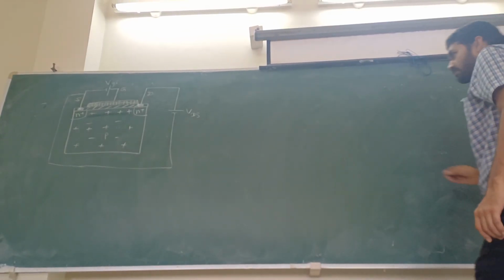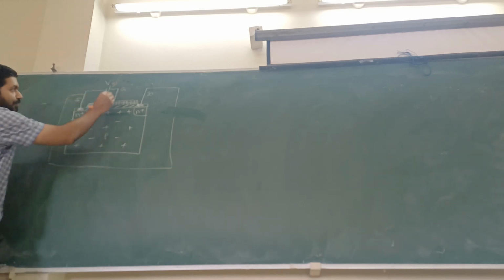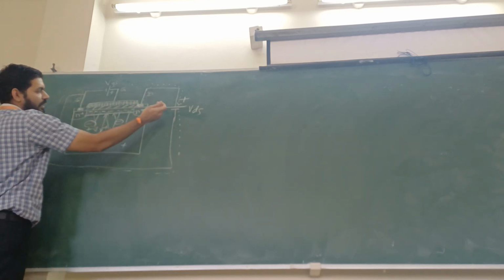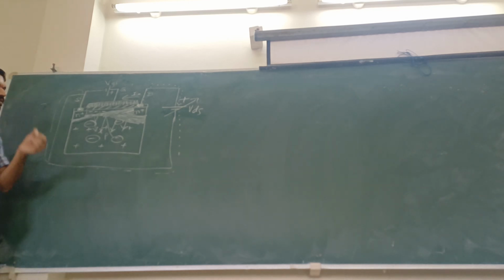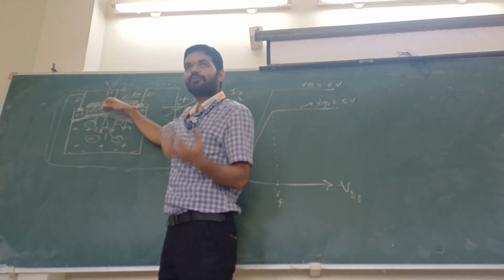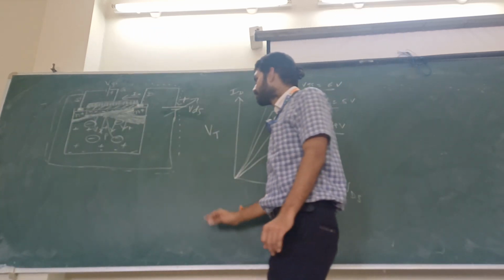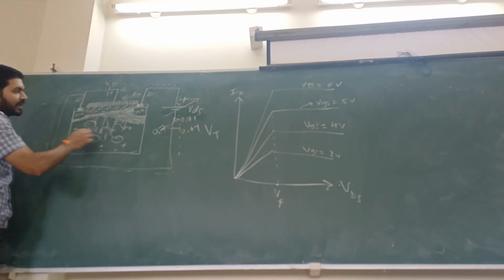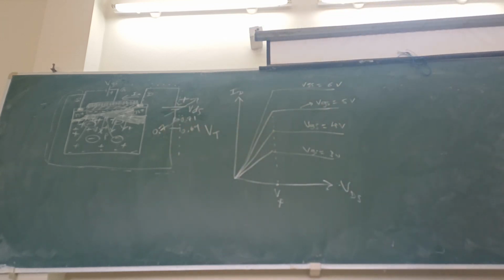VLSI Design & Testing -Class 6 - MODULE 2 - MOS TRANSISTOR THEORY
Working of NMOS Enhancement Transistor - Follow the channel  @Apna_Bhaarat_1 ​